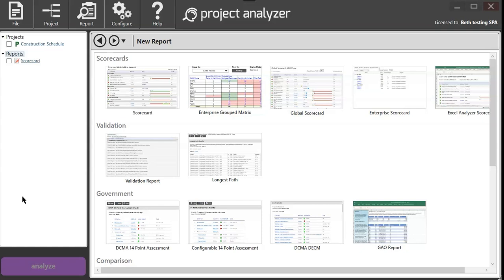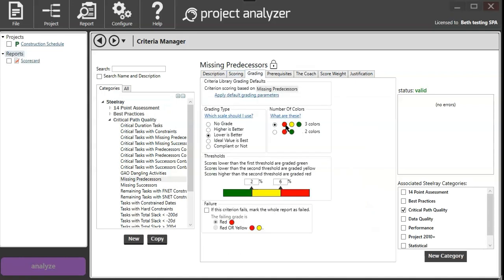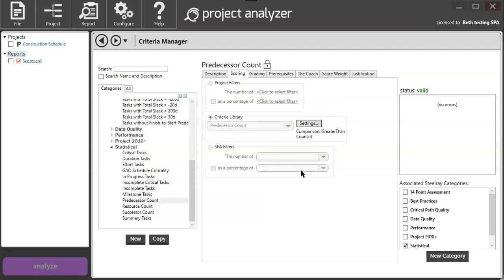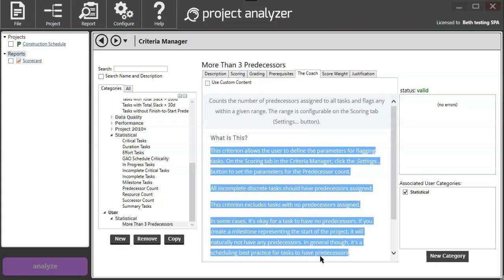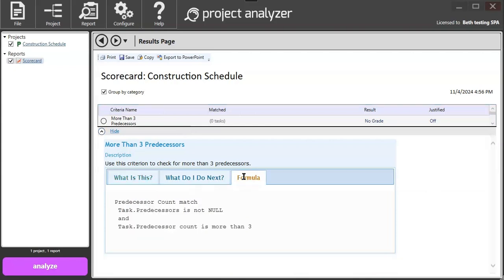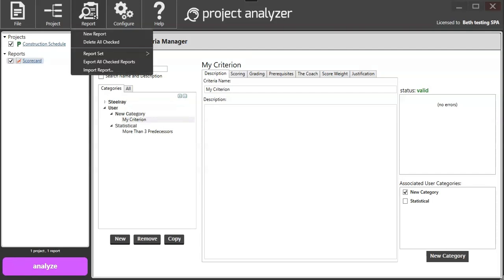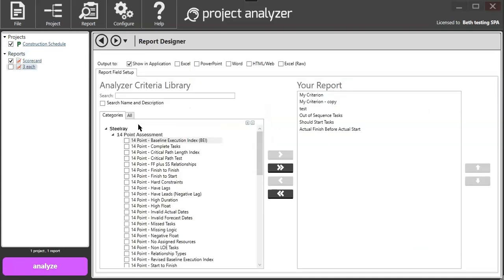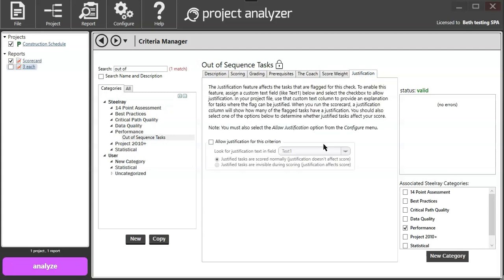Whats New in Steelray Project Analyzer 7.18.7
Steelray Project Analyzer 7.18.7 offers improvements to the criteria manager, including a reorganization of the criteria manager and a clearer export/import process.  This video will walk you through the changes.